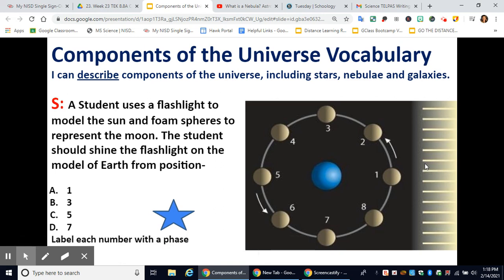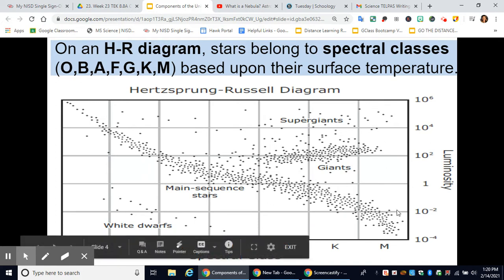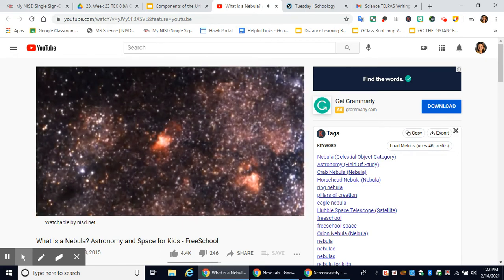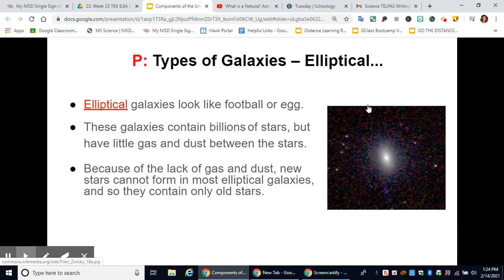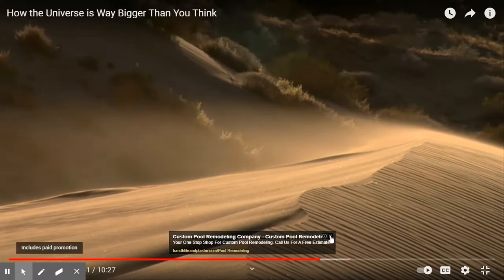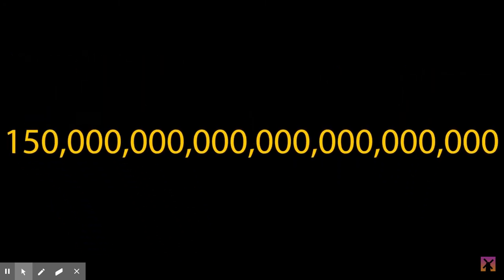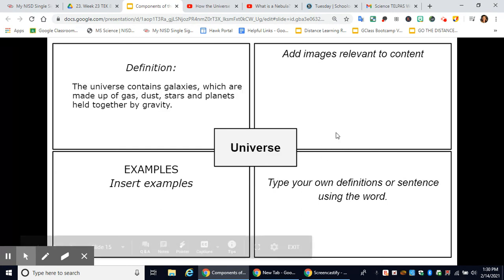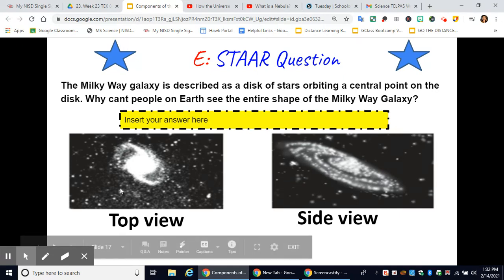Components Of the Universe Vocabulary